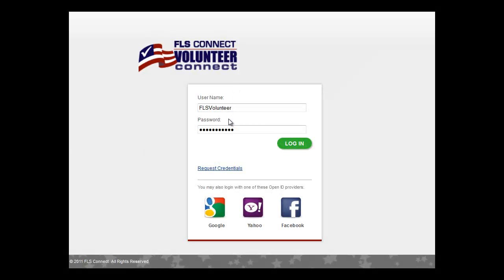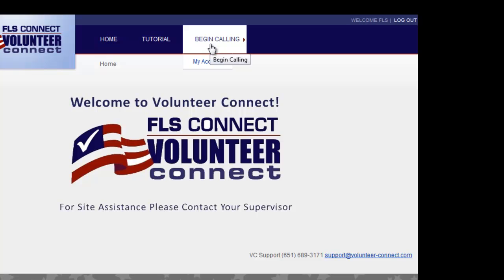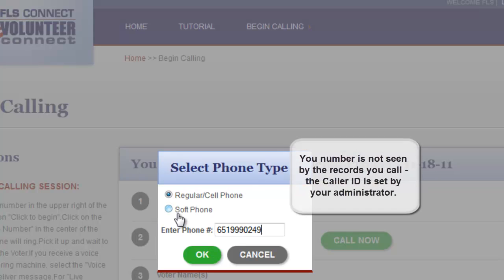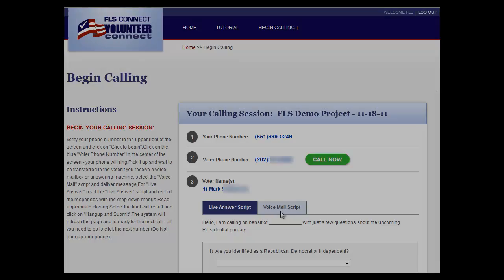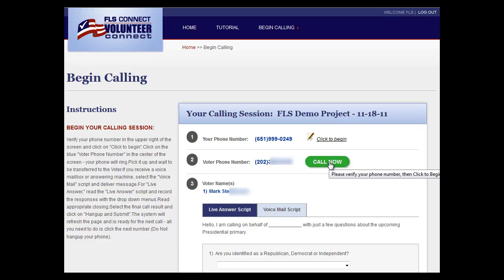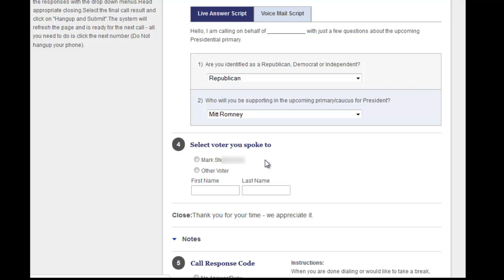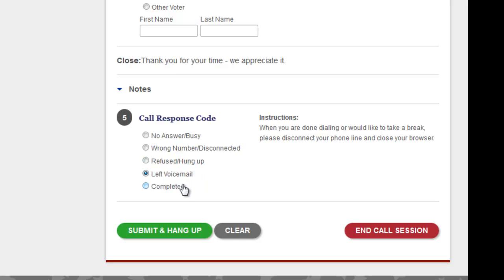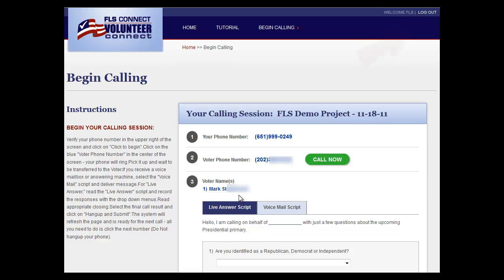2012 Volunteer Connect User Tutorial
Volunteer Connect